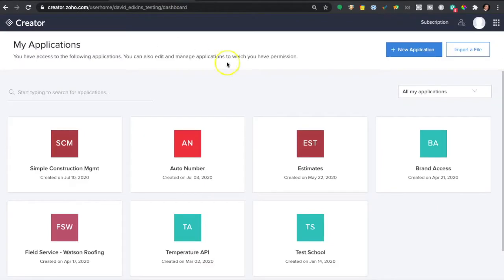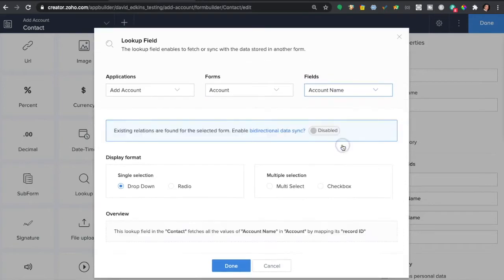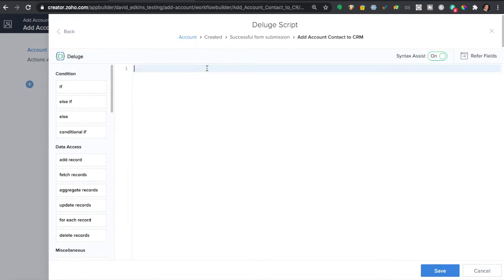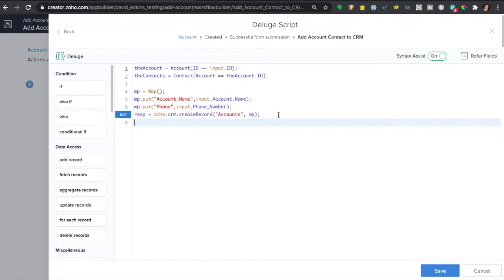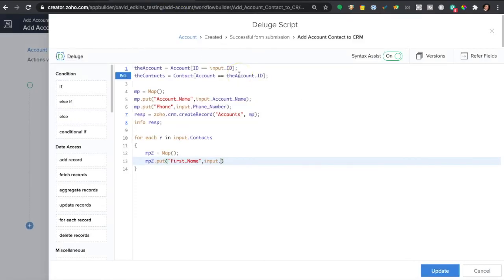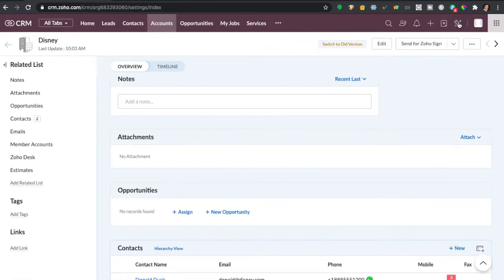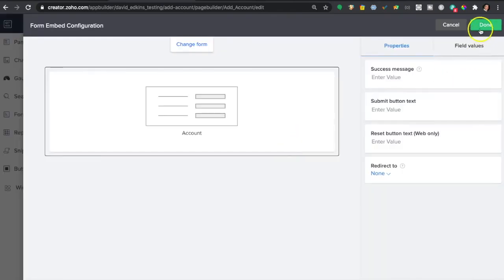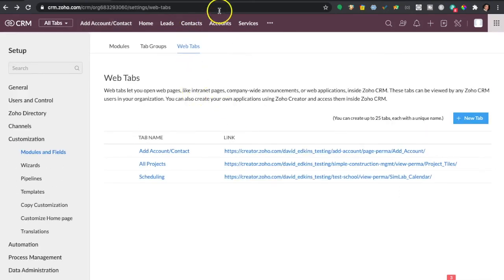2020: Quick Create Zoho CRM Account and Contacts Using Zoho Creator Webtab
In this video you'll learn how to leverage Zoho Creator to extend functionality of Zoho CRM.  In this case you are going to set up a quick entry screen as a webtab in Zoho CRM - the webtab is actually a Zoho Creator form and subform.

You will learn how to do some Zoho Deluge in this.